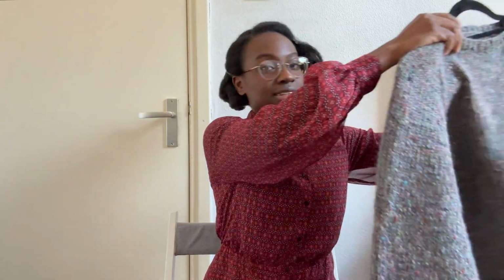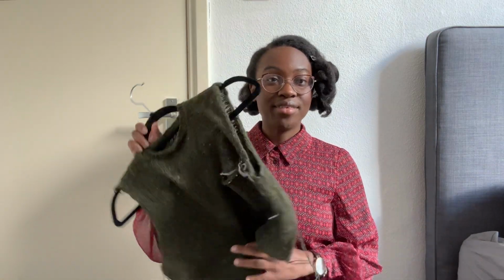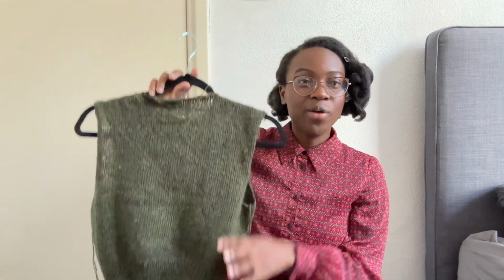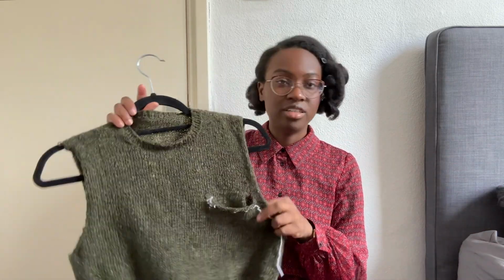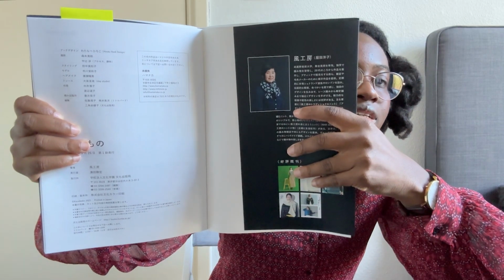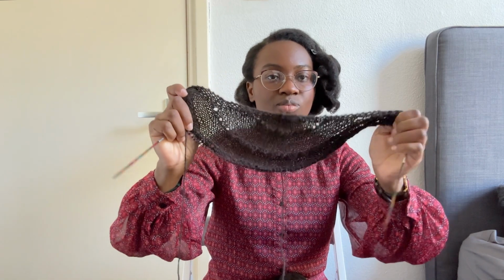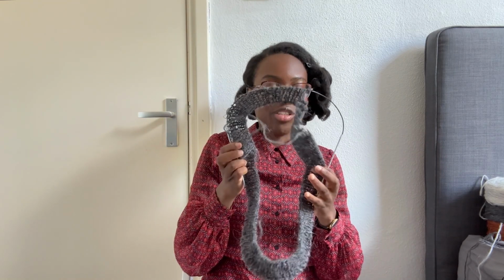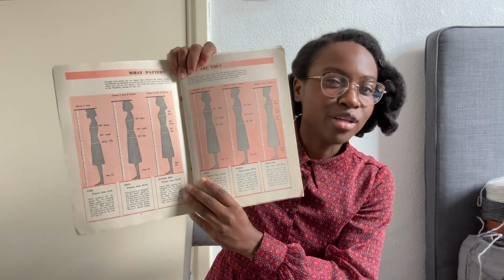Knitting Podcast Ep. 47: 30s Blouse, Boyfriend Sweater, Sock Mending, Isager Archives Collection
0:00 intro
0:21 basic raglan sweater
12:44 rosemond blouse
33:21 vintage knitting books
38:28 sock mending
41:33 swan shawl
55:30 isager archives update
1:12:38 sewing update
1:15:18 outro

basic raglan sweater
selfdrafted

Jibun no seettaa wo amu (knit your own sweater)

barbara g walker - knitting from the top

Youtube video of publisher showcases the Seamless Knits samples